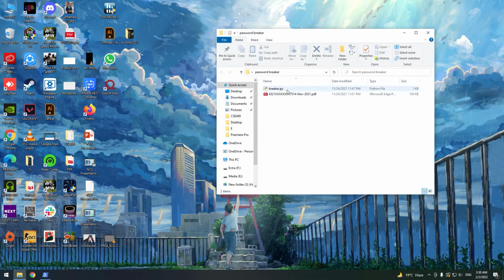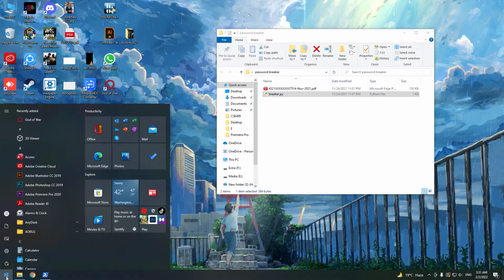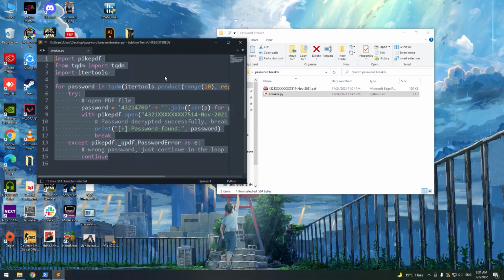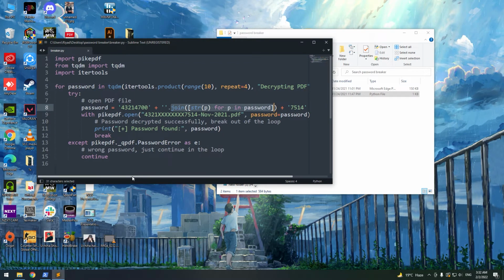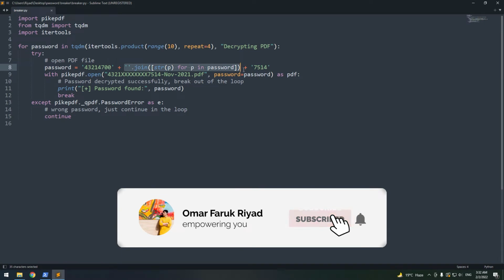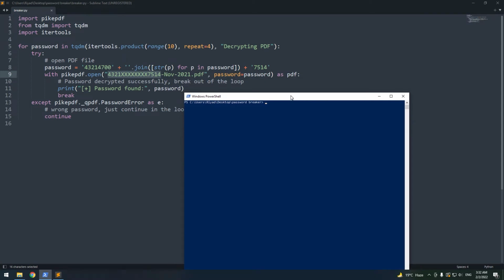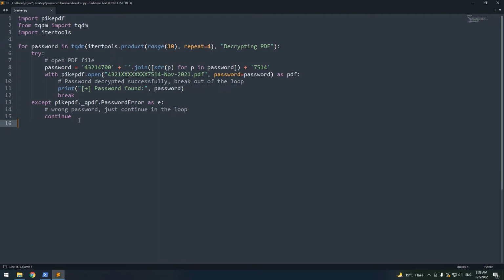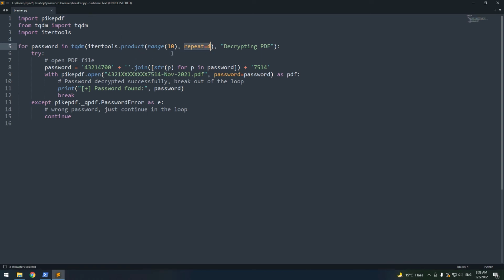Hack PDF Password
This video shows how you can hack into a password-protected pdf with python.